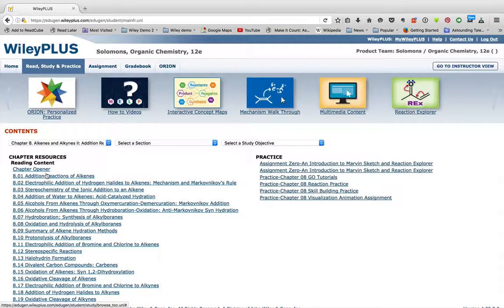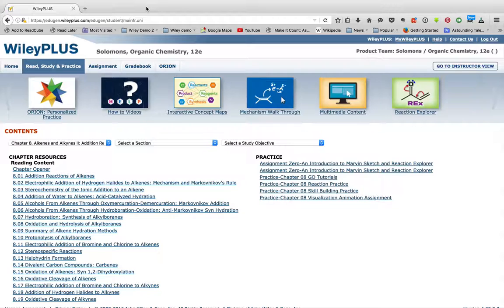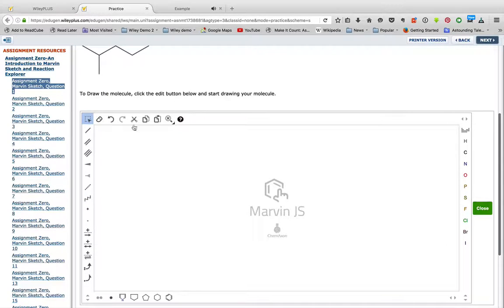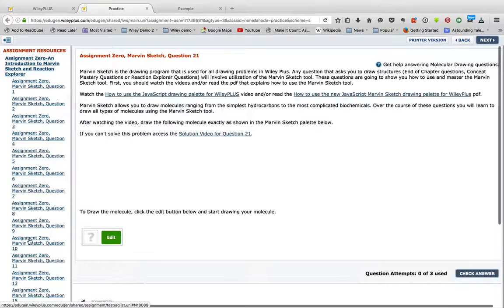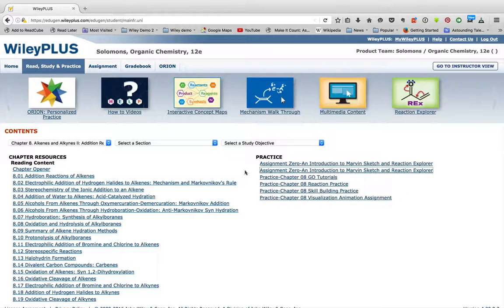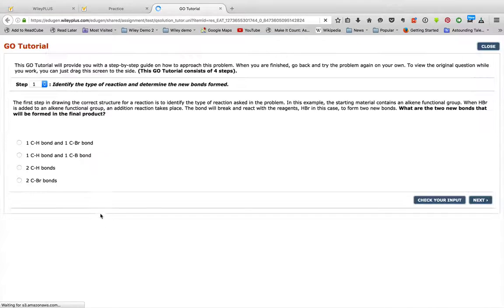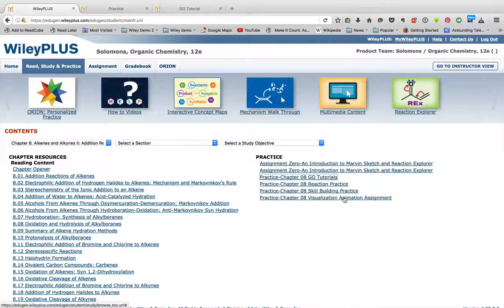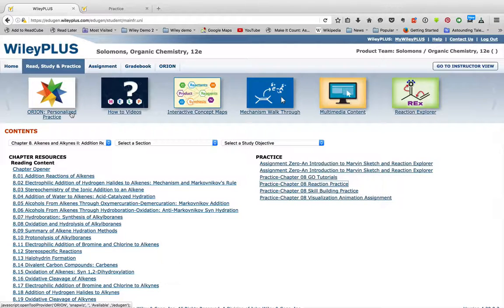WileyPLUS-Read, Study and Practice-Practice Assignments-Organic Chemistry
How to use the Practice Assignments for the WileyPLUS Solomons Organic Chemistry Course.